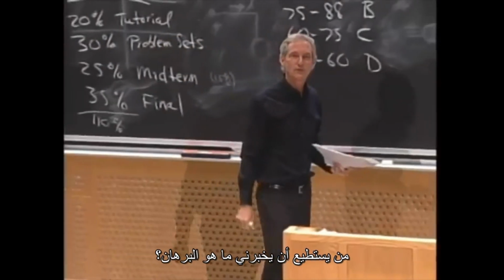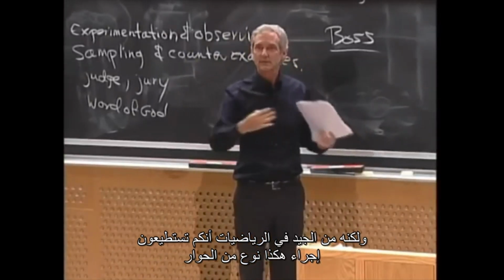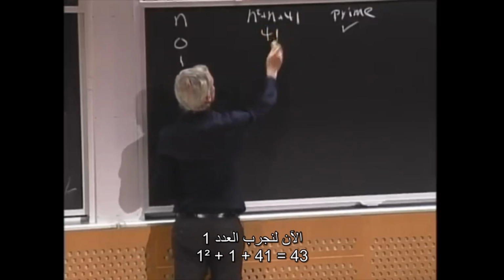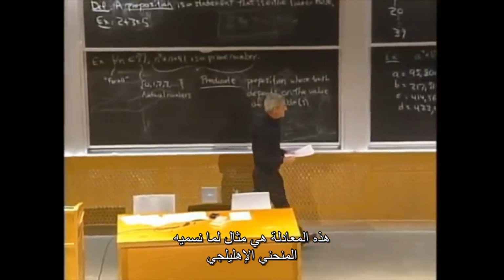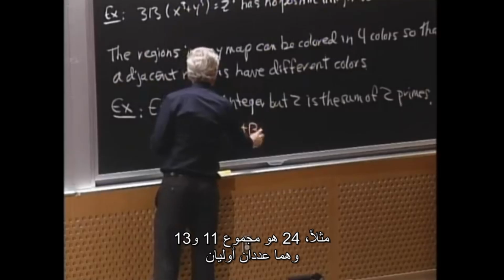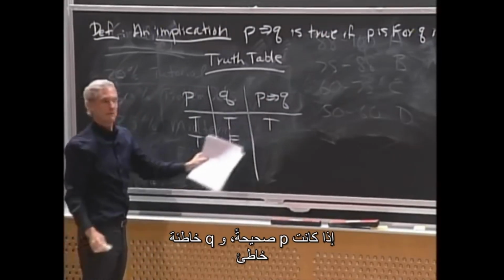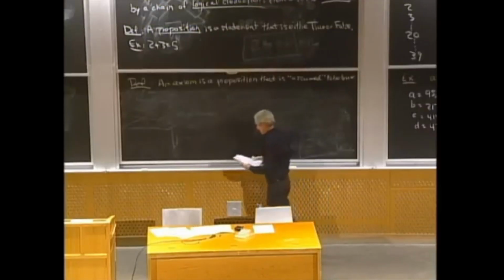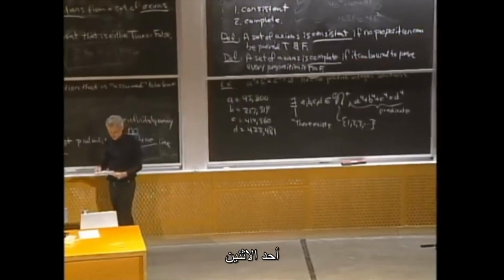المحاضرة الأولى - الرياضيات في علم الحاسب